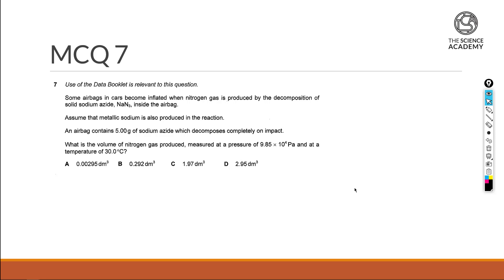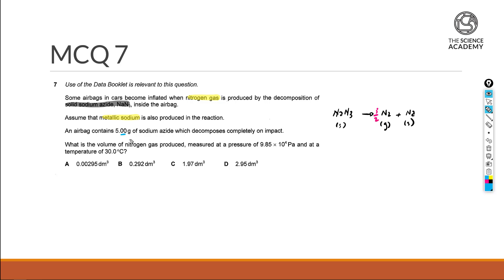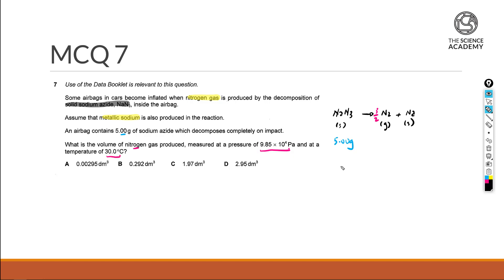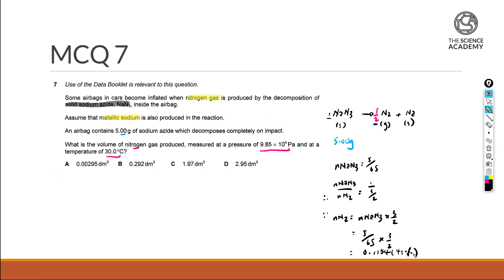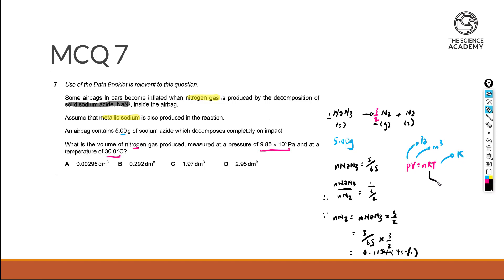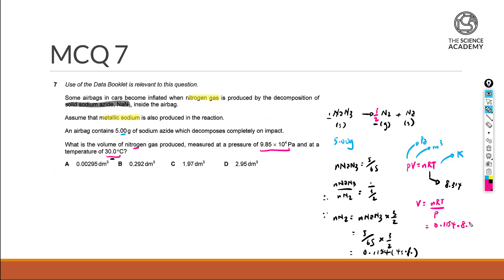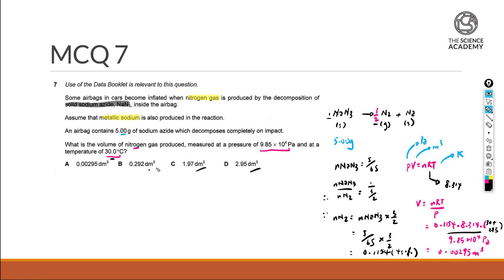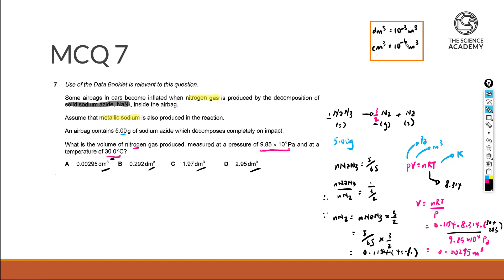2019 GCE A Level H2 Chemistry MCQ Solution 7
GCE A Level 2019 H2 Chemistry MCQ Solutions are available here at your convenience to aid you in your revision. In this series of videos, we will take a look at the topics behind each question as well as the mindset in approaching them to help you understand how to tackle the questions during examinations.